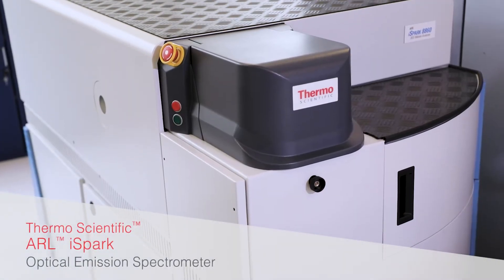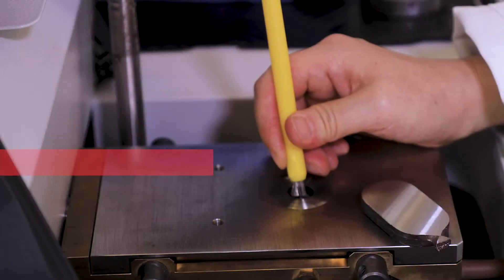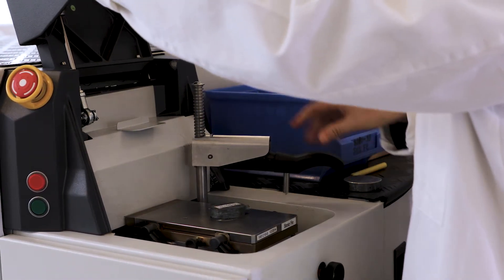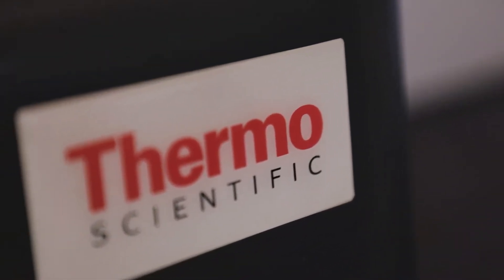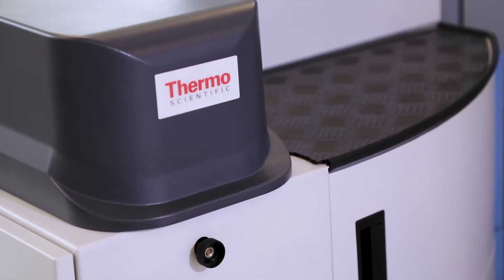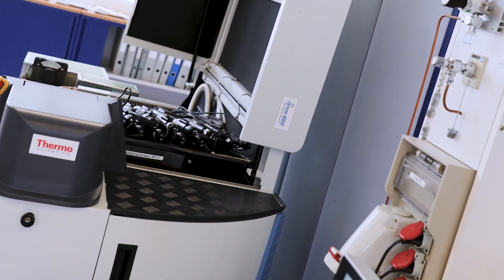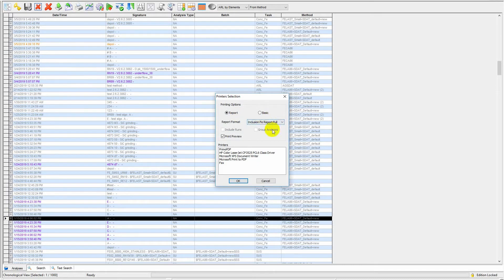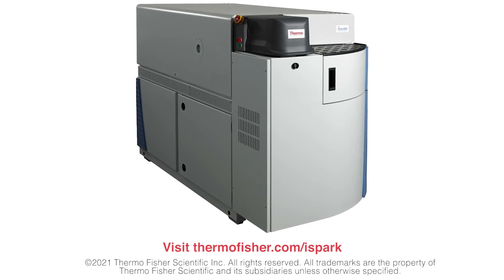ARL iSpark Metals Analyzer. The Trusted Standard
The ARL iSpark is a high performance OES spectrometer platform based on the best PMT optics. It features a revolutionary digital spark generator, and advanced signal acquisition and processing algorithms, for the most advanced OES analysis.